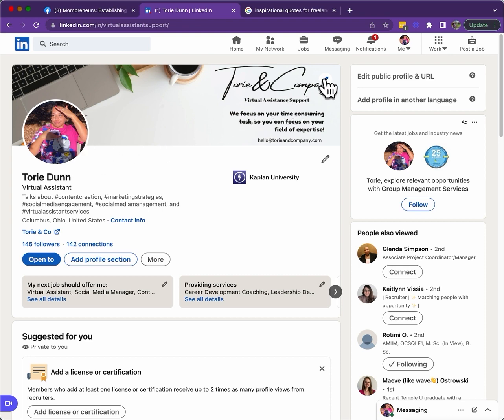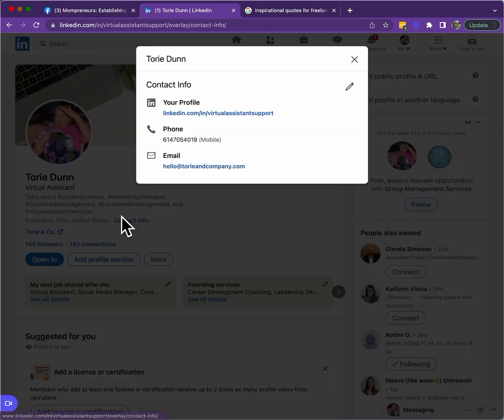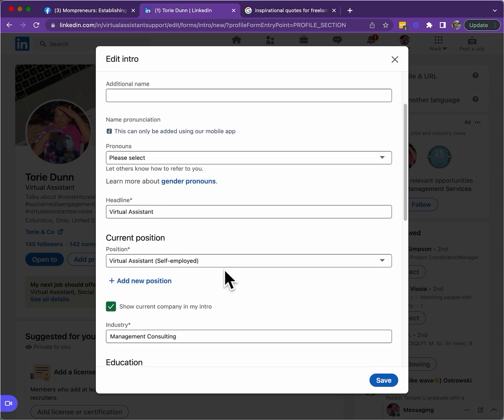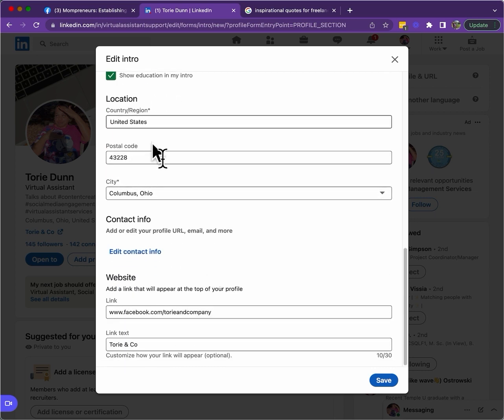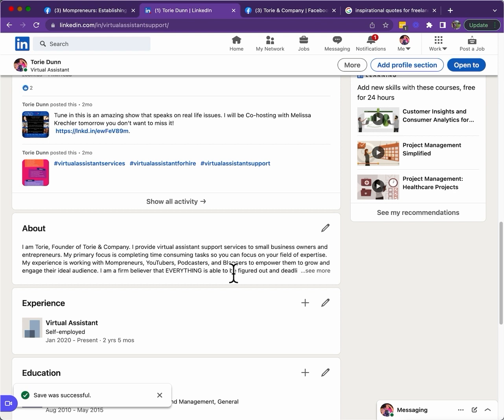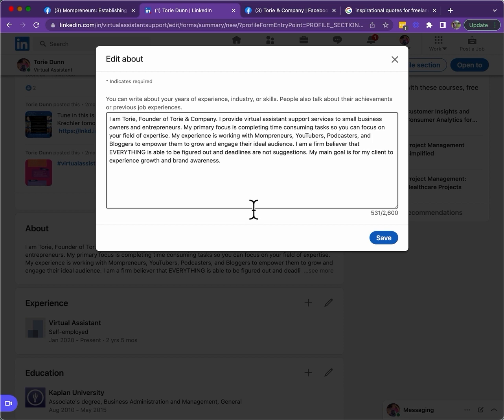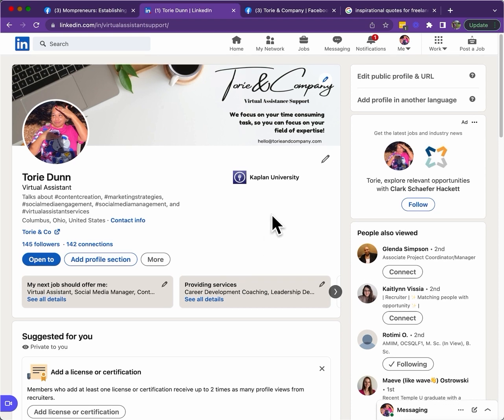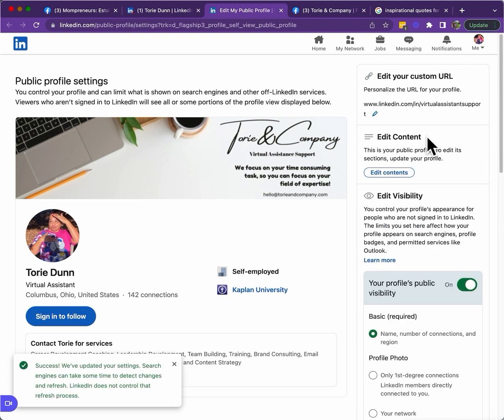LinkedIn Profile for beginners (virtual assistants) 2023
📝 LinkedIn is where you connect with professionals, so let's make your profile sparkle! 💫 Follow along with our simple instructions and easy tips! With fun and friendly guidance, you'll showcase your talents and skills to the world 🌎, just like a pro!

🎯 From setting up your profile picture to writing a catchy headline and exciting summary, we've got you covered! Learn how to add your skills, experience, and even your cool hobbies 🎨🎶 to make you stand out and impress future clients and employers. 🤝

📈 Building a fantastic LinkedIn profile is your first step toward success as a Virtual Assistant! 🏆 Let's do this together, and before you know it, you'll be connecting with awesome people and growing your VA business like never before! 📈💼